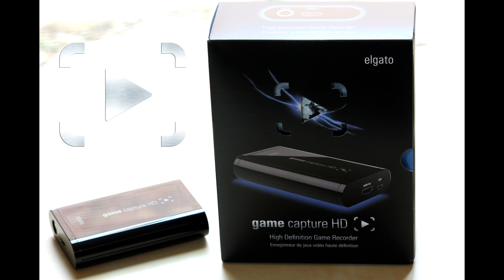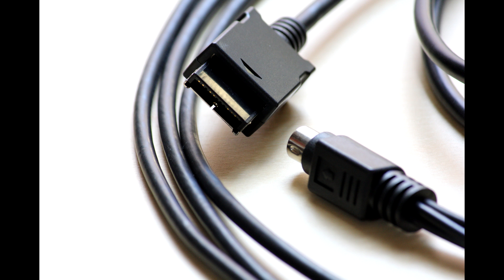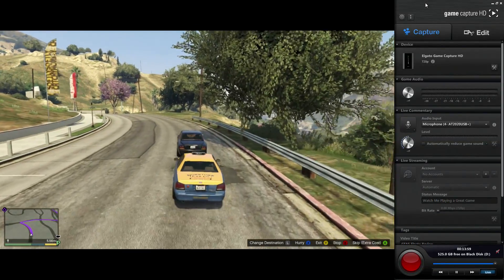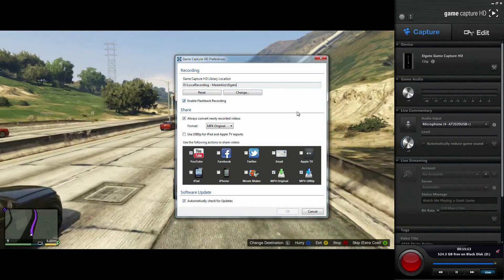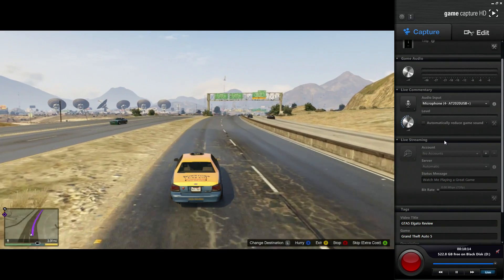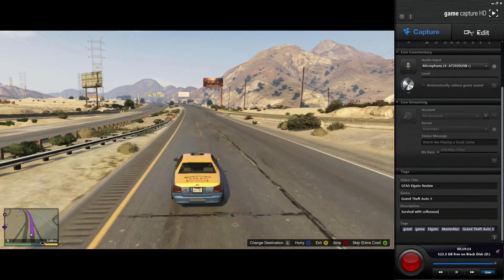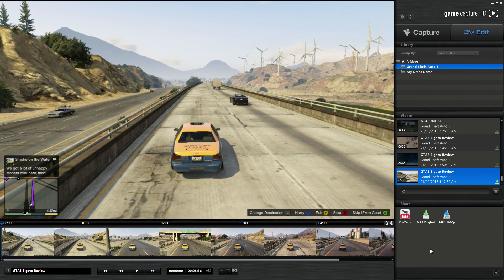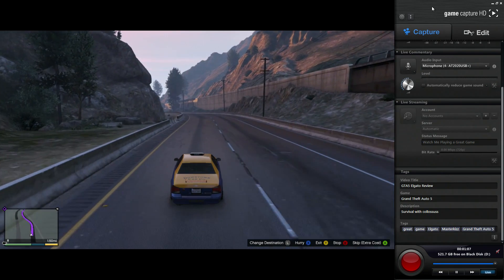Elgato Game Capture HD Review and Demonstration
Recently, I was lucky enough to be contacted by Elgato Gaming, who offered to send out one of their Game Capture HD units so that I could give it a test / review.

In the video I try to cover the major features of the product, and demonstrate the software ( which is excellent )

Video Guide
0:48 = Overview and product shots
4:11 = Software settings
7:28 = Recording window layout
9:12 = In built editing suite
11:25 = Flashback buffered recording
13:48 = Overview and final thought

Key Features
: Record your PlayStation or Xbox gameplay to a Mac or PC
: Built-in live streaming to YouTube and Twitch
: Full HD 1080p capture
: Lag-free HDMI pass-through to the TV
: Flashback Recording feature to record retroactively
: One-click sharing to YouTube, Facebook and Twitter
: Compact size and easy setup